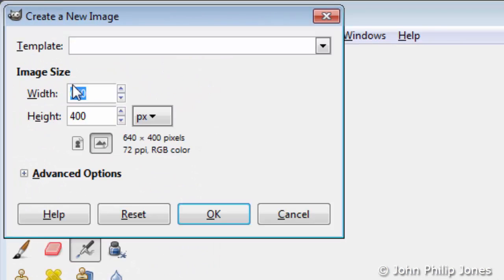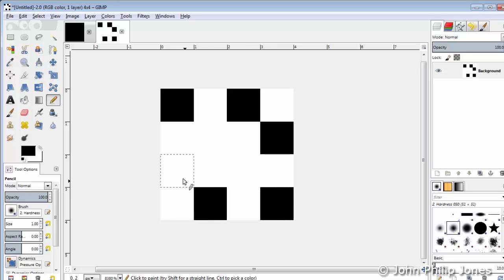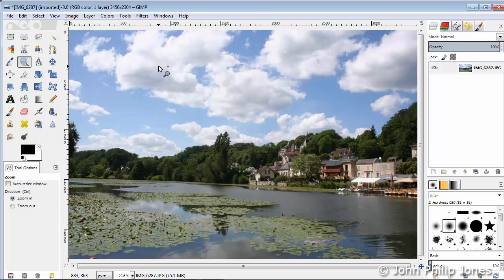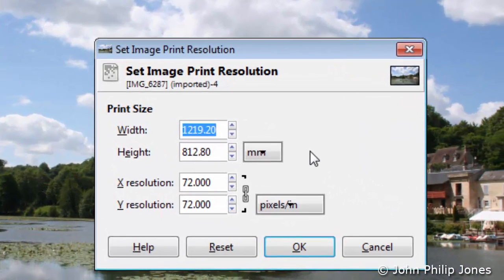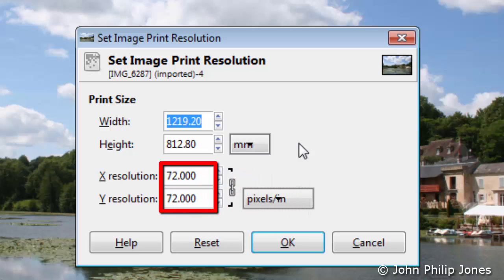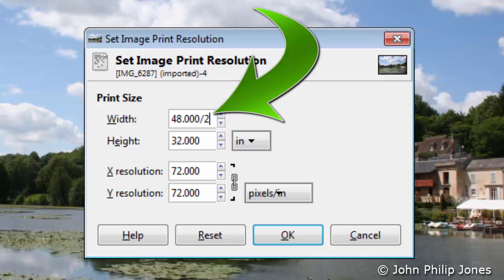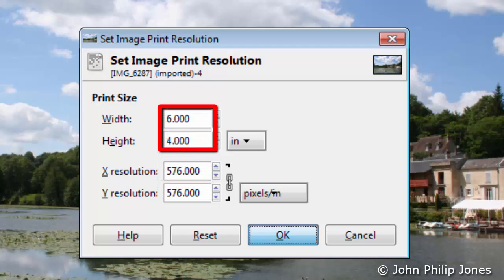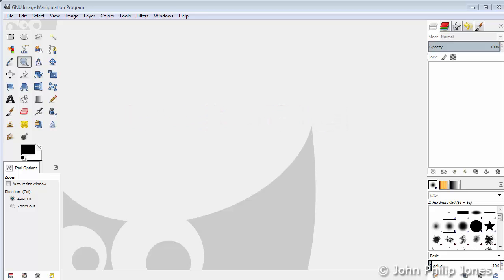GIMP How to change the Size of an Image for printing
Shows how to change the Size of an Image for printing using GIMP